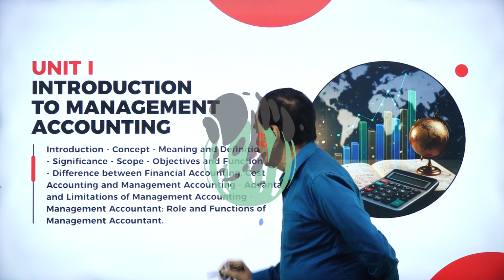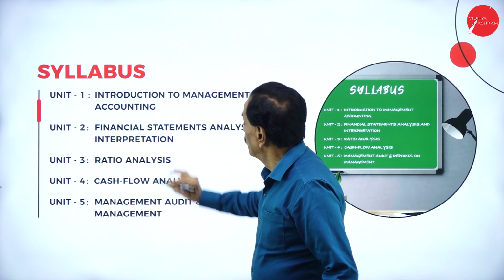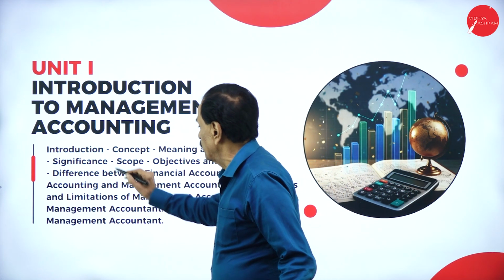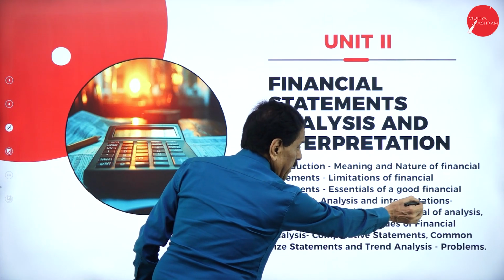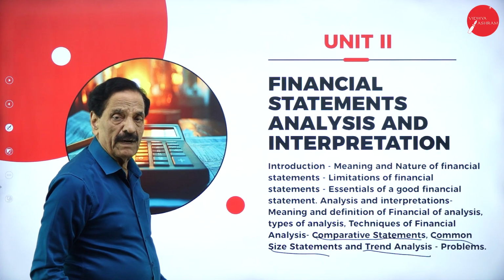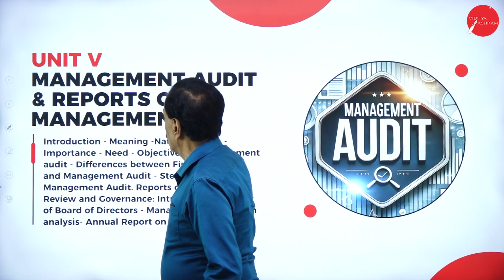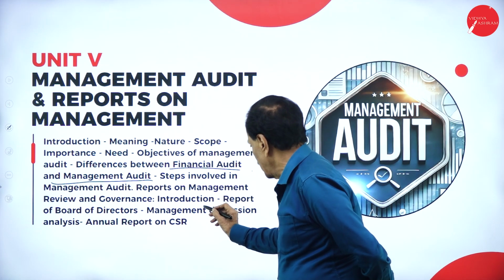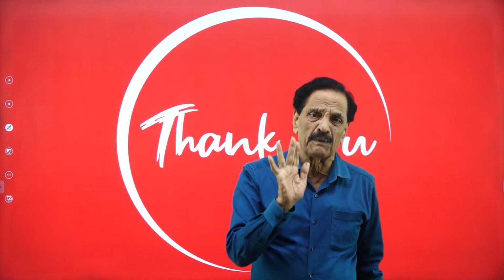DAY 0 | MANAGEMENT ACCOUNTING | VI SEM | B.Com | INTRODUCTION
Course : B.Com
Semester : VI SEM
Subject : MANAGEMENT ACCOUNTING
Chapter Name : INTRODUCTION
Lecture :